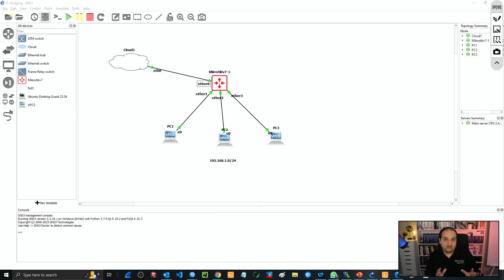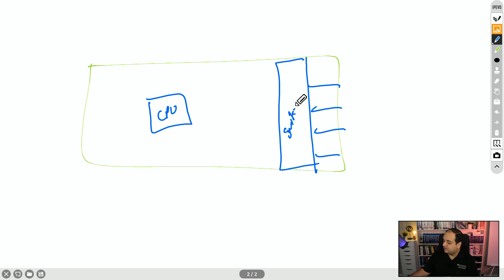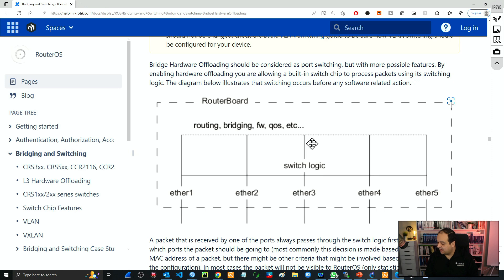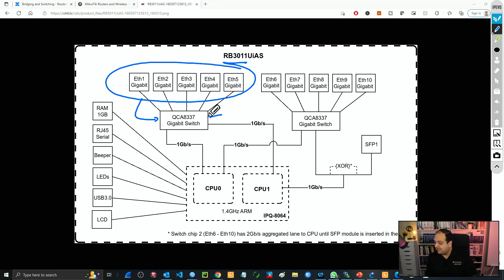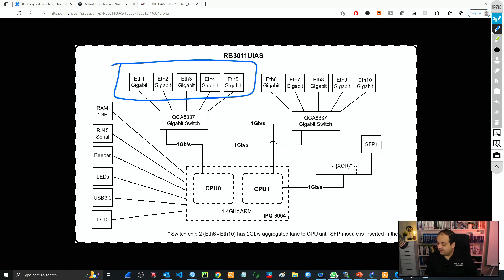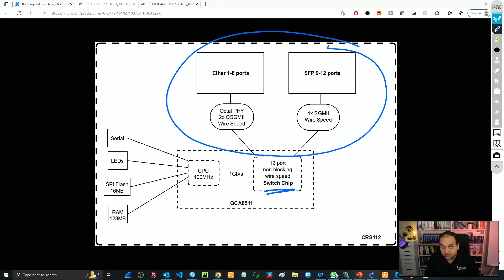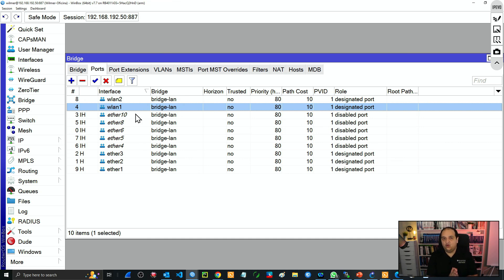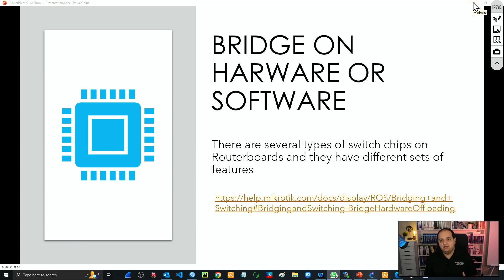Understanding Bridge Hardware Offloading in Mikrotik Devices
In this video, we explore the concept of Bridge Hardware Offloading in MikroTik devices! This essential feature allows your MikroTik routers and switches to leverage hardware resources for more efficient packet forwarding, significantly improving network performance.

We'll discuss:
- What Bridge Hardware Offloading is and how it works.
- The benefits of using hardware offloading in MikroTik networks.
- Key differences between software and hardware-based packet forwarding.

Whether you're new to MikroTik or looking to deepen your knowledge, this video provides a clear, easy-to-understand introduction to how bridge hardware offloading can help boost your network's efficiency.

mikrotik
routeros 7
ospf
mtcna
mtcre
cybersecurity
routing
cloud computing
virtualization
switching
network automation